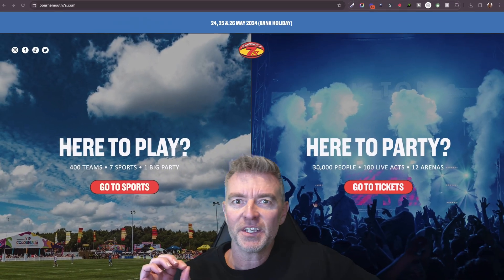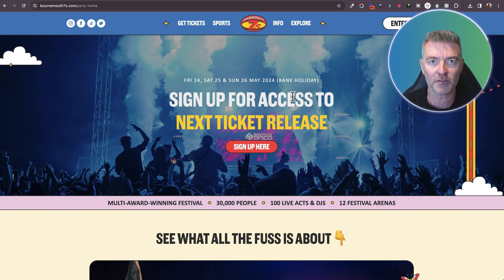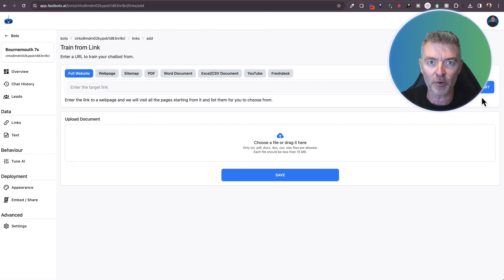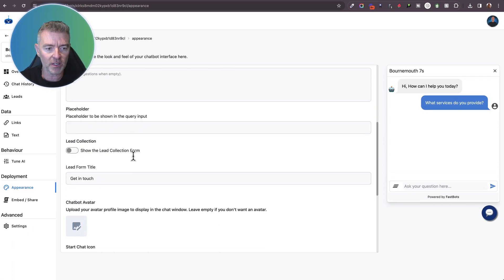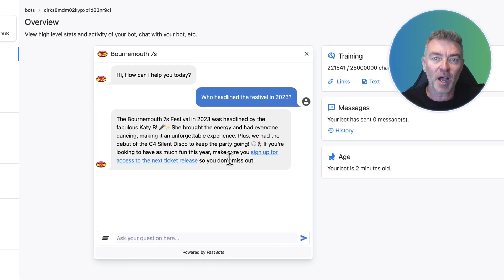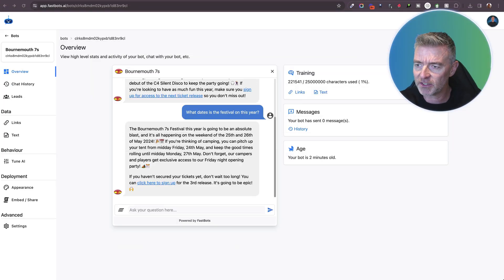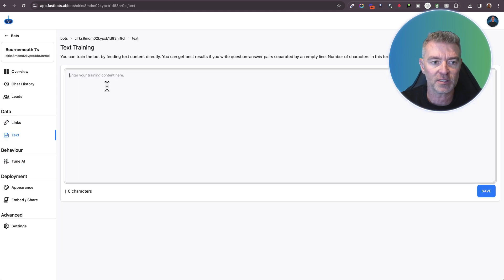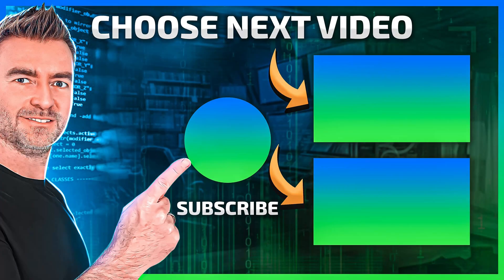This Powerful AI Assistant For Events Changes EVERYTHING!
Use AI chatbots to give all your event attendees instant answers to their questions about your concert, festival, seminar, fund-raiser, conference or other type of event.